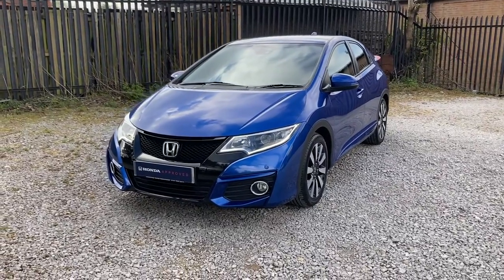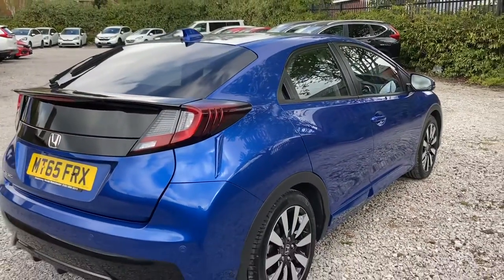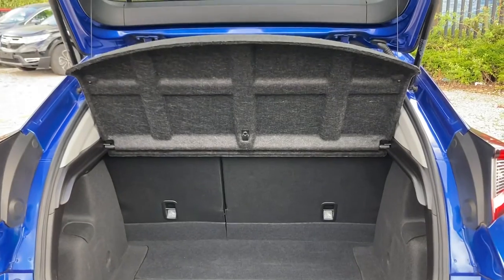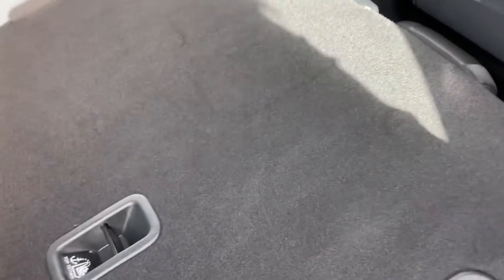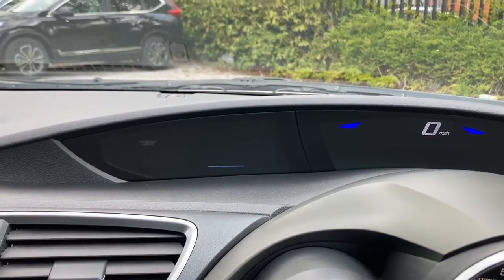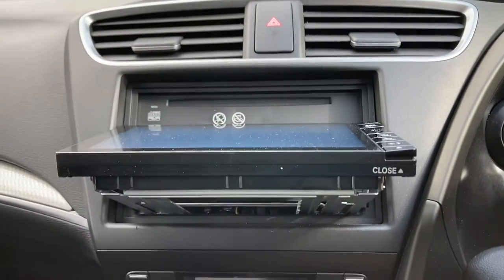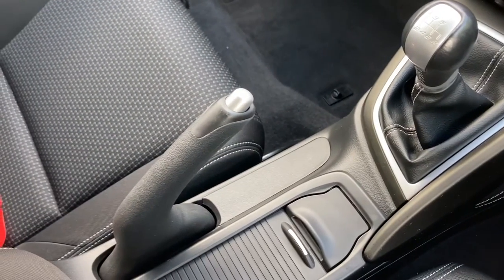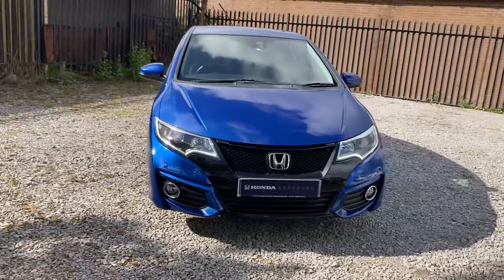(2016) Honda Civic 1.8 I-VTEC SE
Just into our stock a used (2016) Honda Civic i-VTEC SE, in metallic sporty blue. Now available for sale from Swansway Honda Bolton.

Reg: MT65FRX
Fuel: Petrol
Transmission: Manual
Engine Size: 1.8L
Mileage: 28,101

0:00 - Introduction
0:11 - Exterior
1:41 - Boot Tour
1:28 - Interior Tour (rear)
3:44 - Interior Tour (front)
7:35 - How to get in touch